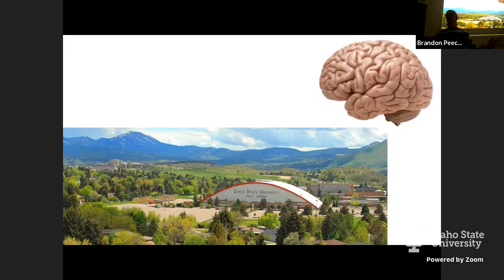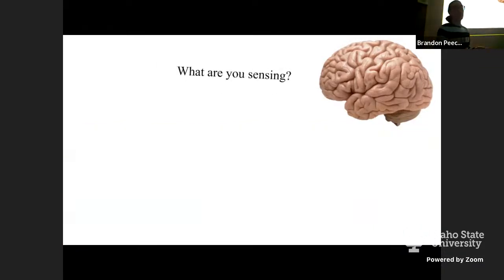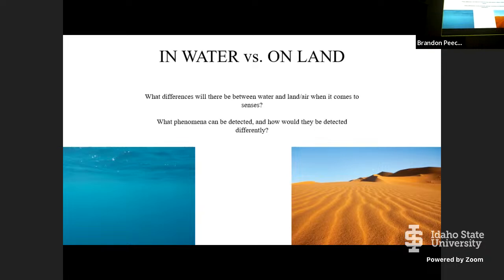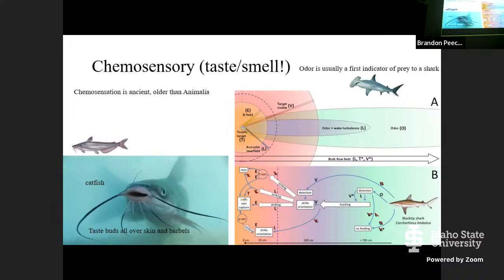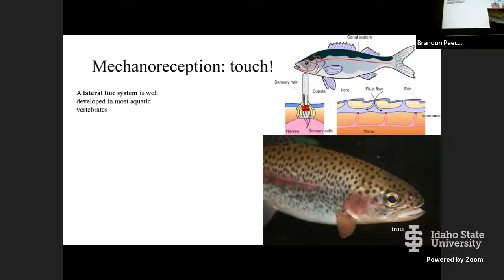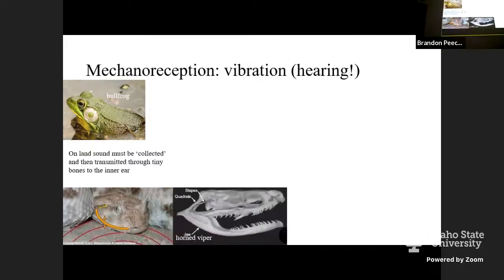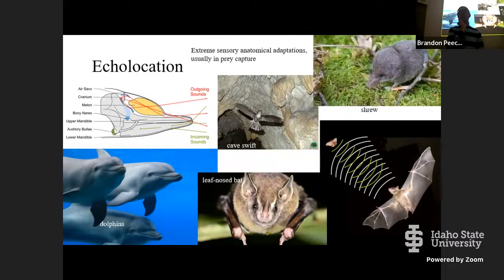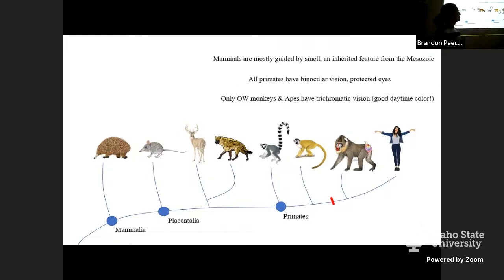3314: Feb 23: Senses